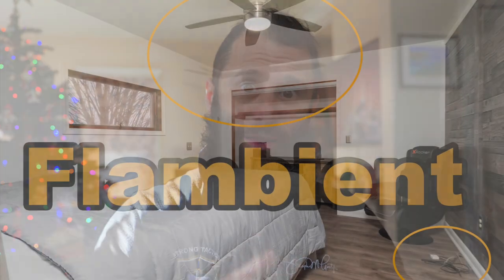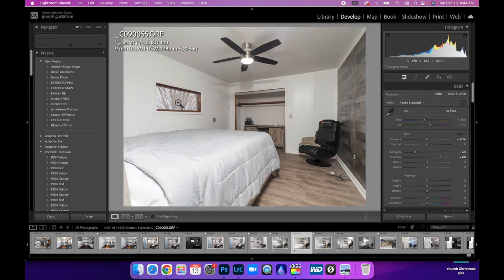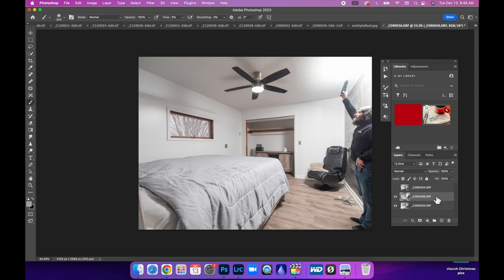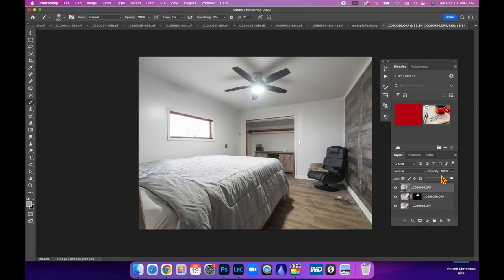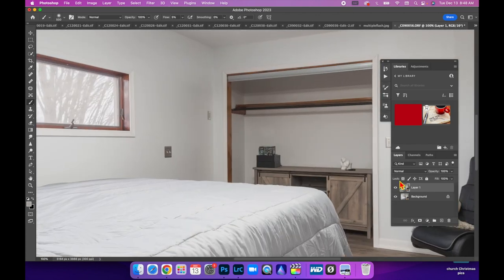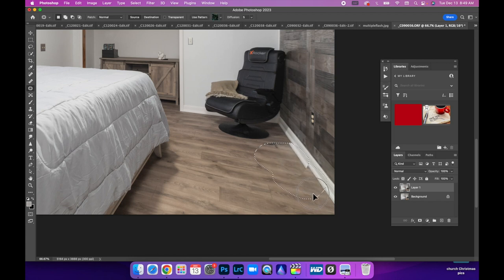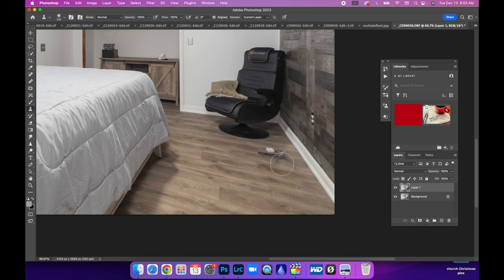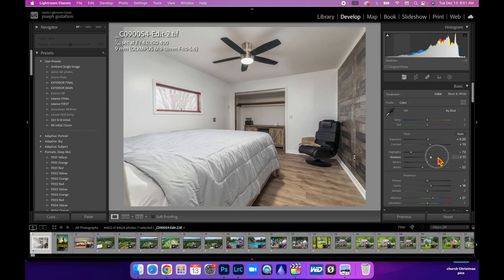Fast Flambient Real Estate Photography Tutorial - Working With Ceiling Fan Shadows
In this real estate photography tutorial, I show you one quick step in getting clean shadow free ceilings, when dealing with fans and other light fixtures.

tripod head